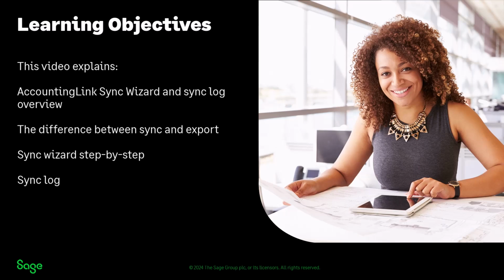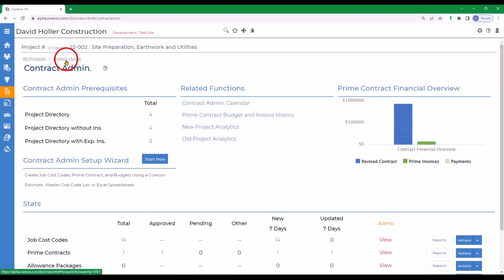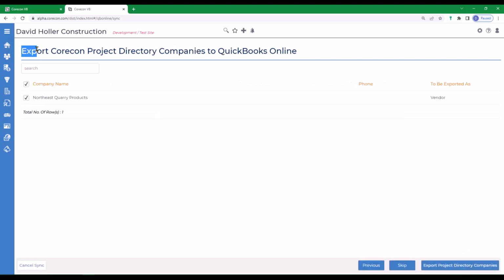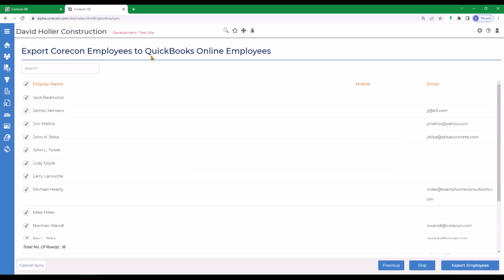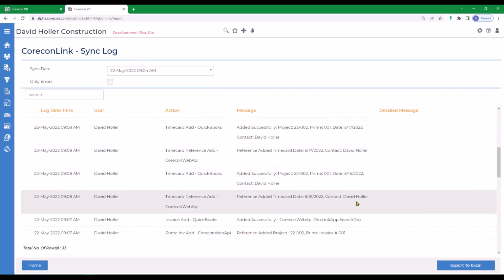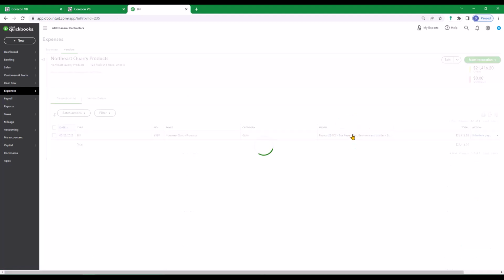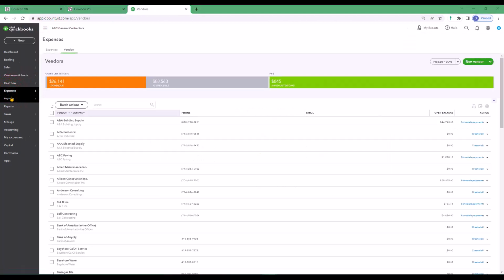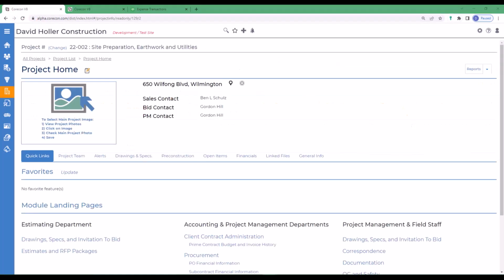Sage Construction Management: AccountingLink Sync Wizard for Quickbooks Online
Sage Construction Management | AccountingLink for Intuit QuickBooks Online: Sync Wizard and Sync Log